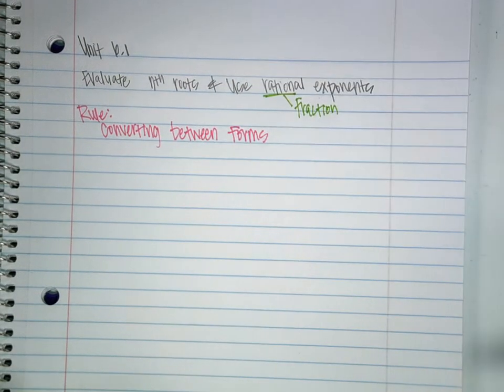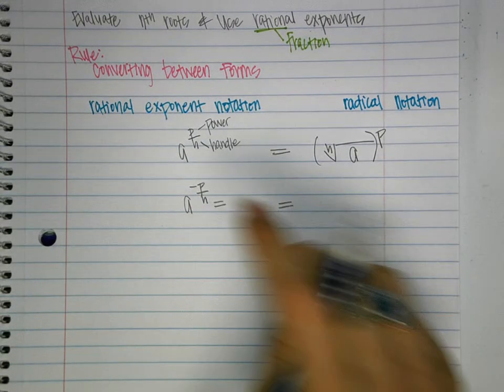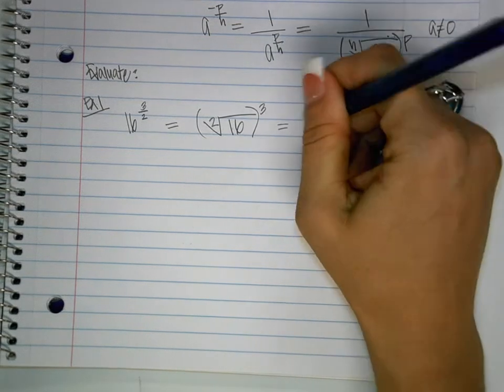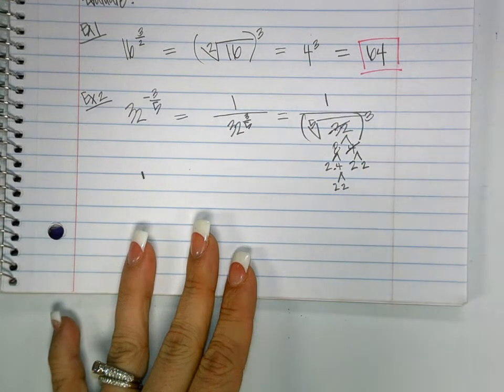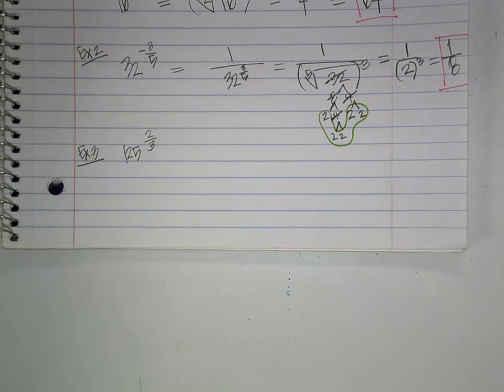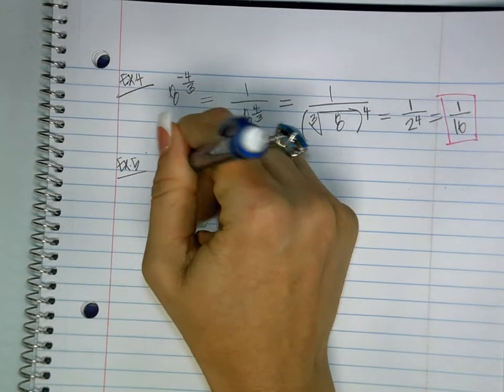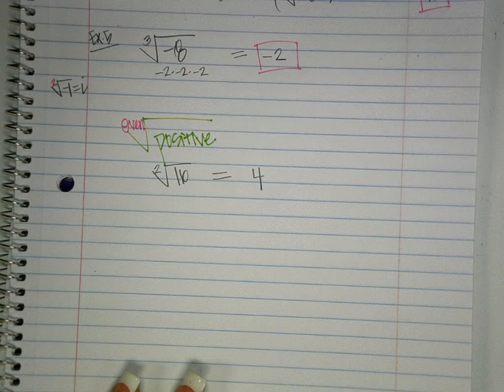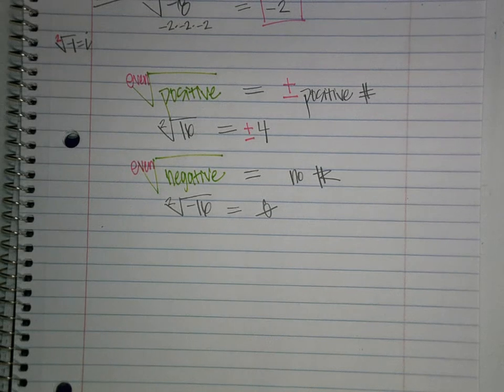Unit 6 1 Notes 001